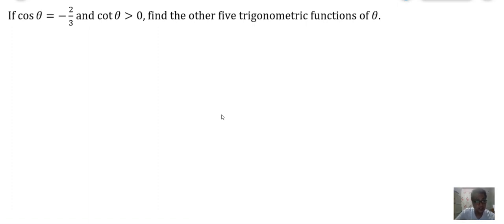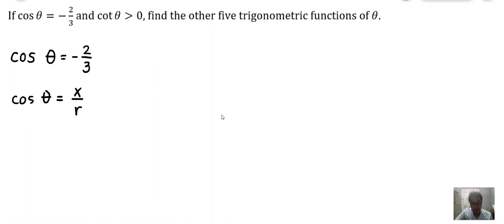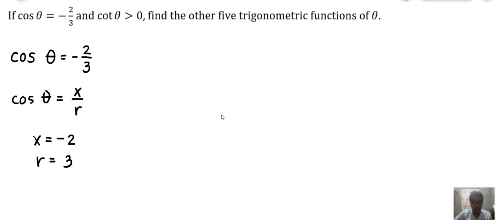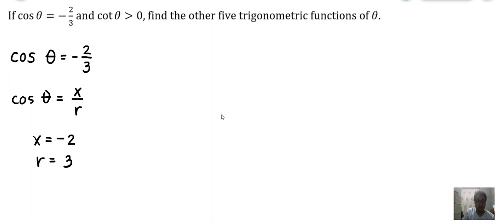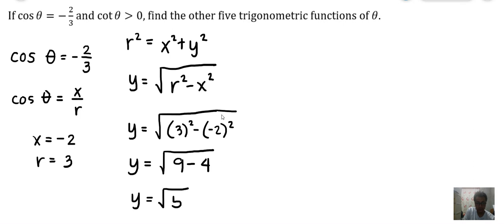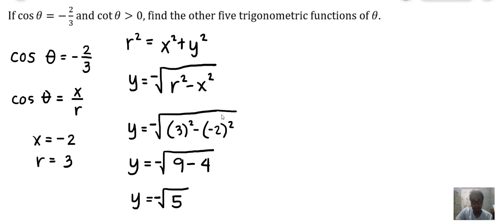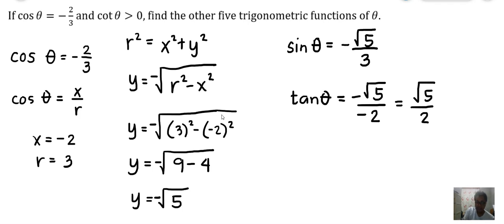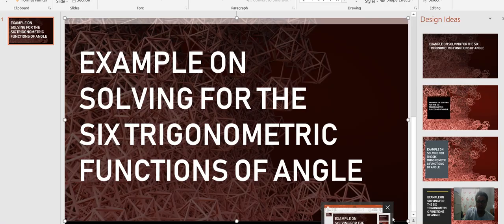Find the other Trigonometric Functions of Angle, Given One Function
Course: ENGG10 Pre-Calculus
Topic: Trigonometry
Sub-topic: Trigonometric Functions of Angles
Question:
If cos⁡θ=-2/3 and cot⁡θ is greater than 0, find the other five trigonometric functions of θ.